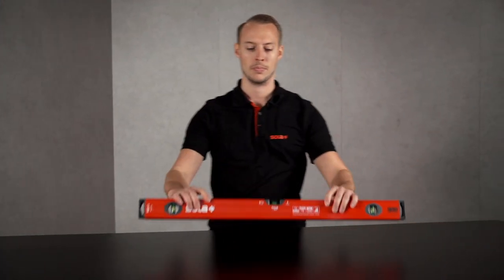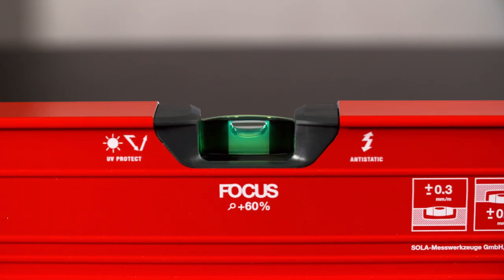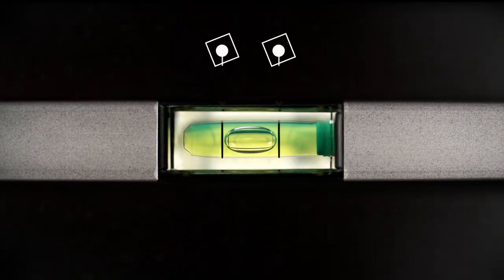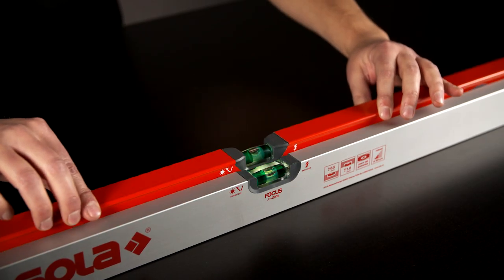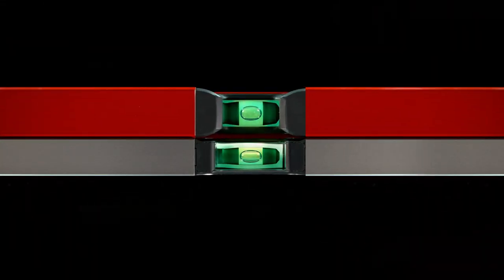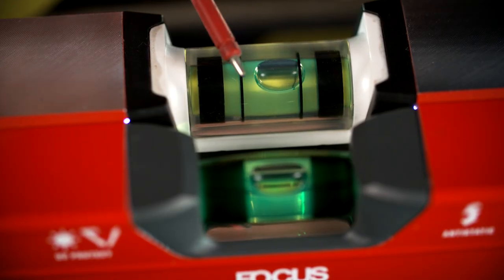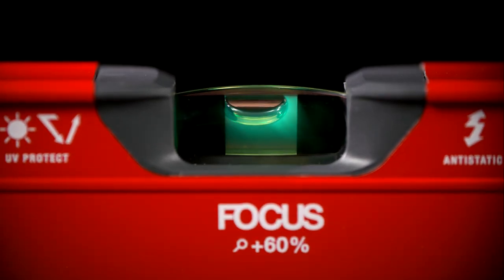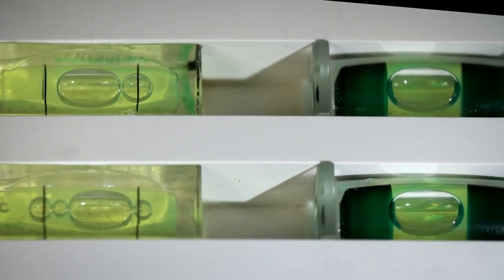How to find high quality spirit levels | Part 1 - The Vial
You want to buy a new spirit level?
In this series, we explain which features are really important and how you can find the best spirit level for your needs.

➜ Part 1 - The Vial
The vial is the 'heart' and therefore the most important element of a spirit level. It is crucial for precision, handling and longevity.

Watch this video and find out which features are cruicial for high-quality spirit levels.